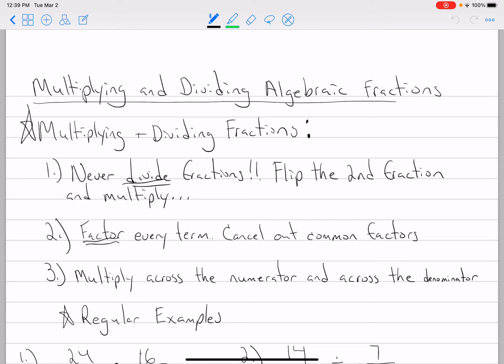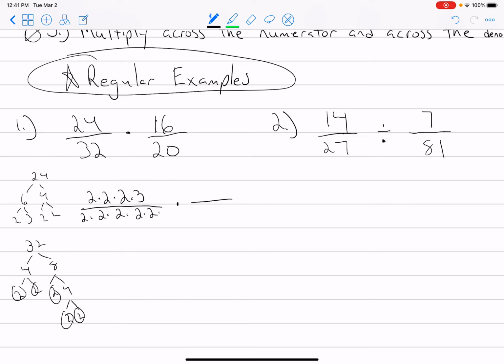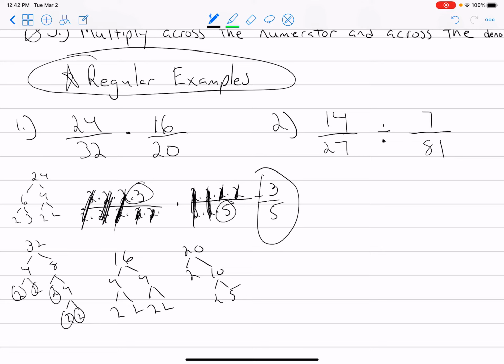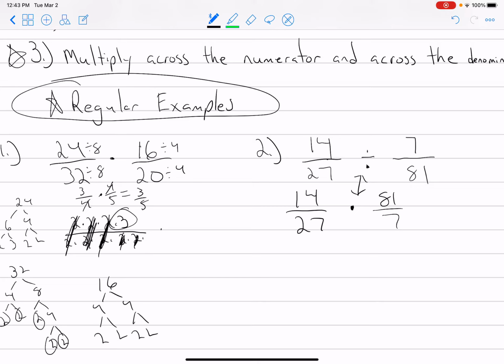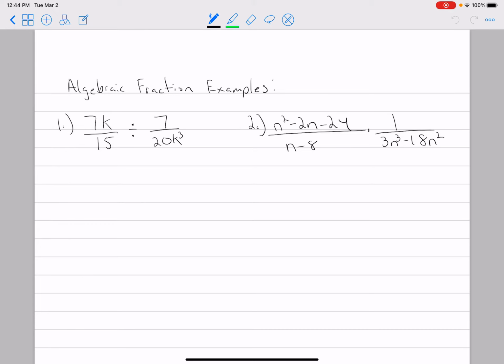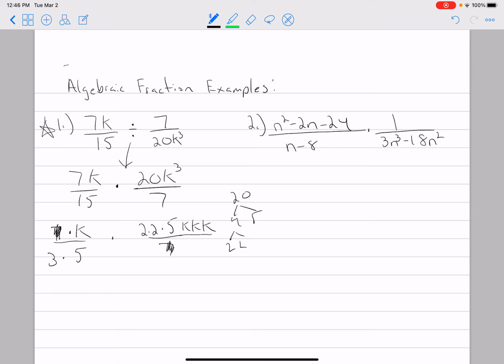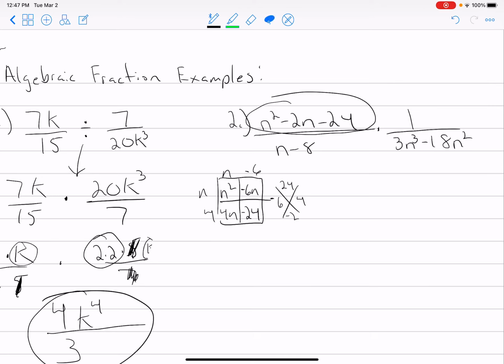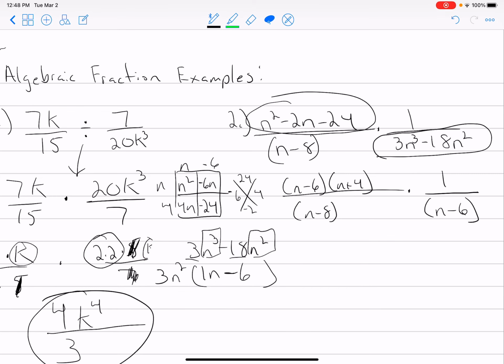Multiplying and Dividing Algebraic Fractions